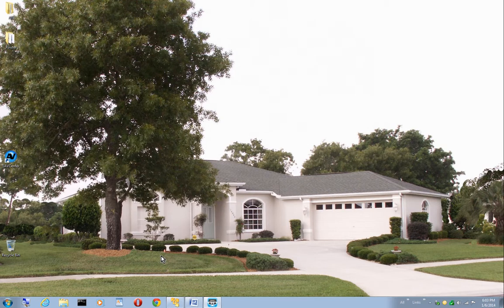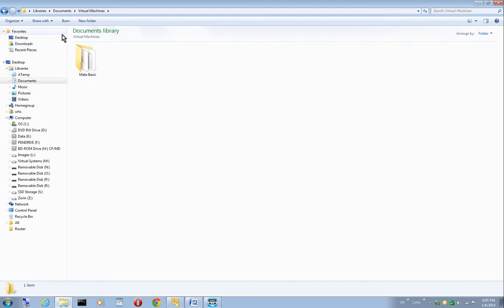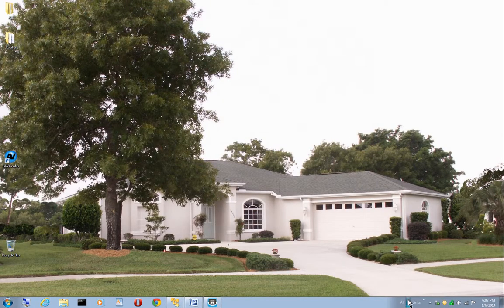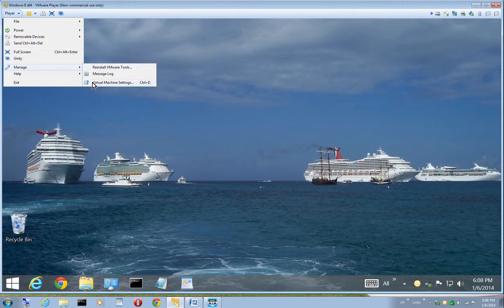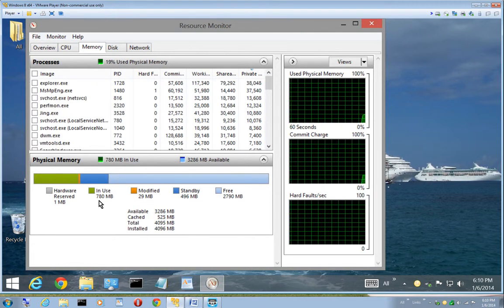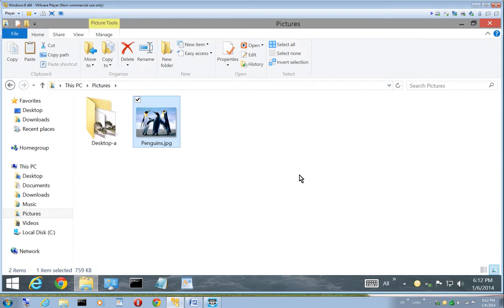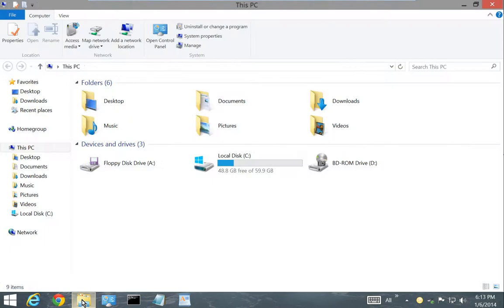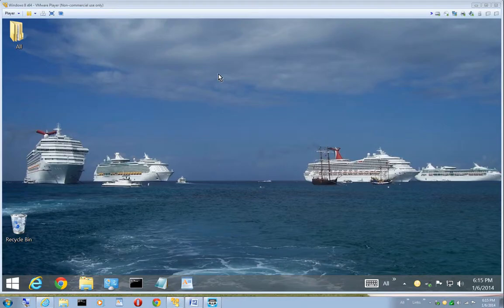Windows 7 and 8 side by side